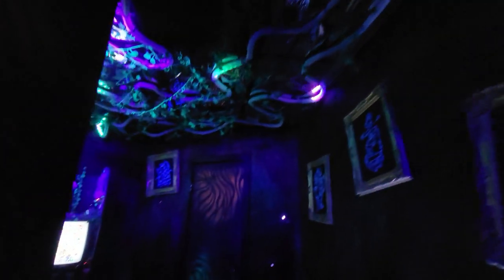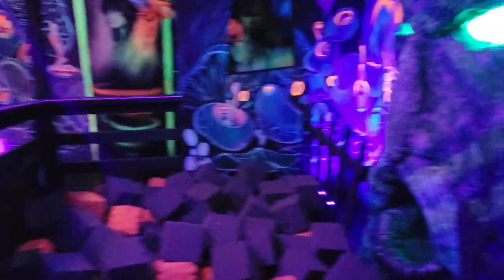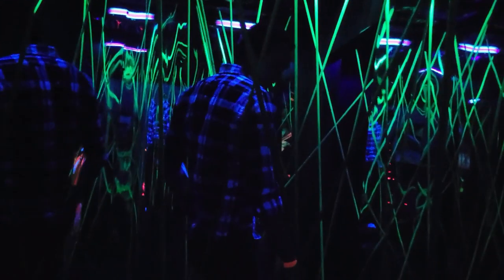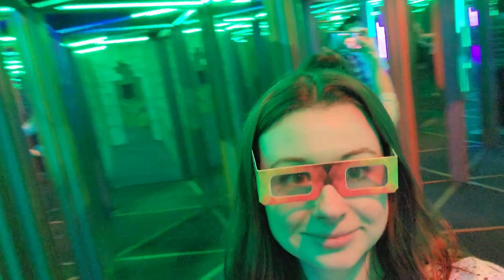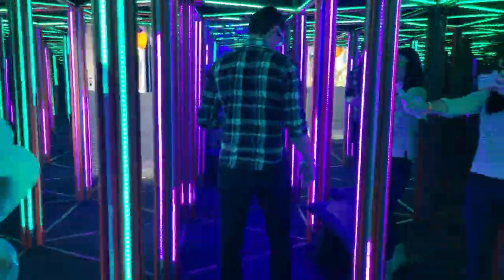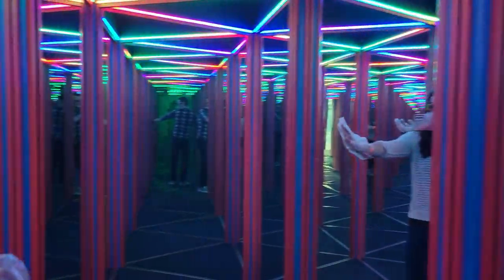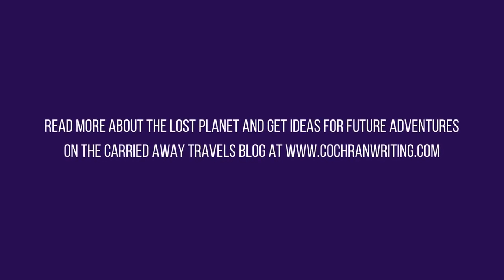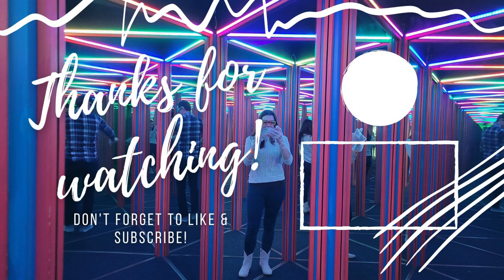Say Cheese at the Lost Planet Selfie Museum in Virginia Beach!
Need something fun and a little bizarre to do in Virginia Beach, Virginia? Check out the Lost Planet Selfie Museum! It's an interactive experience with over 20 environments, including several immersive rooms!